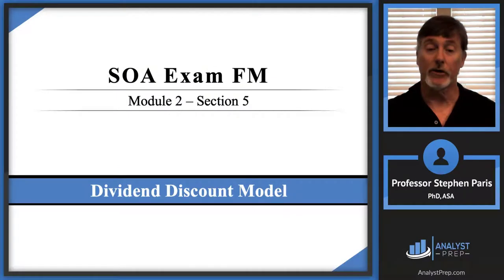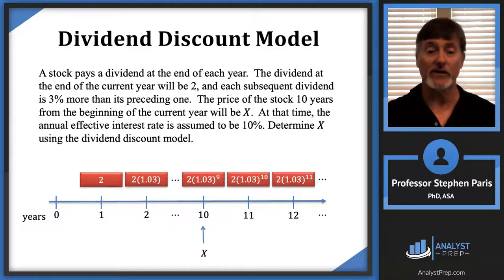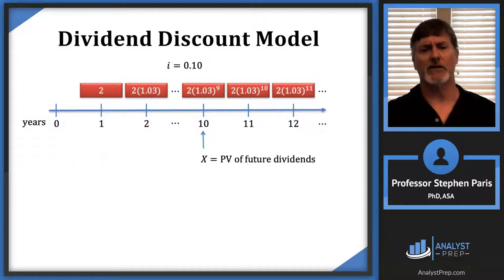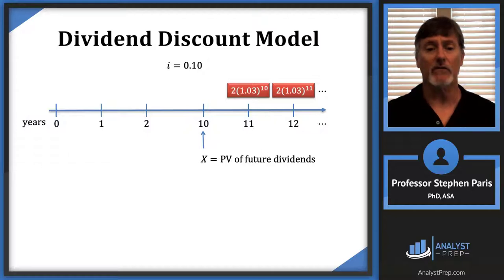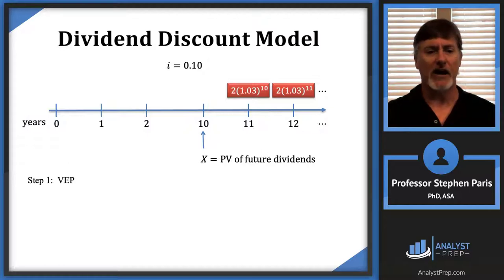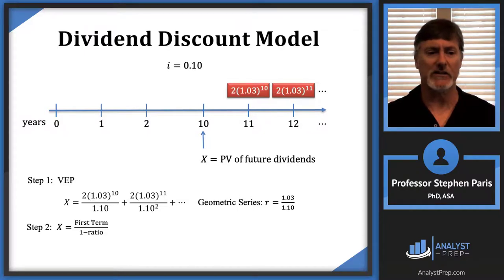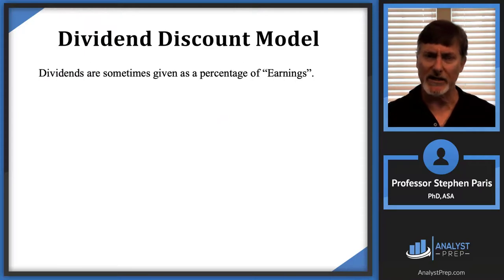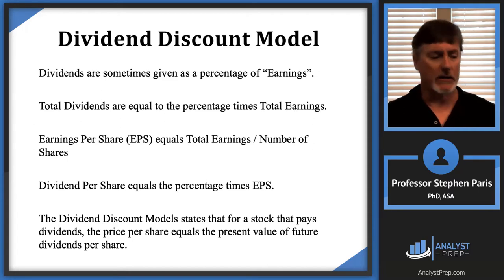Dividend Discount Model (SOA Exam FM – Financial Mathematics – Module 2, Section 5)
After completing this video you should be able to:

 - Calculate the price of a stock using the dividend discount model.

Example given in the video:

A stock pays a dividend at the end of each year.  The dividend at the end of the current year will be 2, and each subsequent dividend is 3% more than its preceding one.  The price of the stock 10 years from the beginning of the current year will be 𝑋.  At that time, the annual effective interest rate is assumed to be 10%. Determine 𝑋 using the dividend discount model.